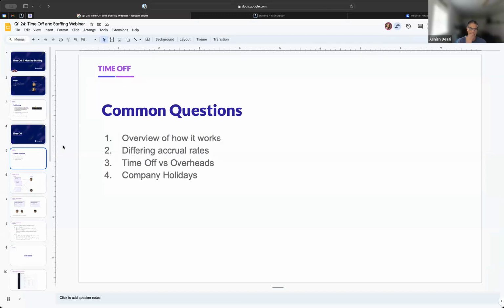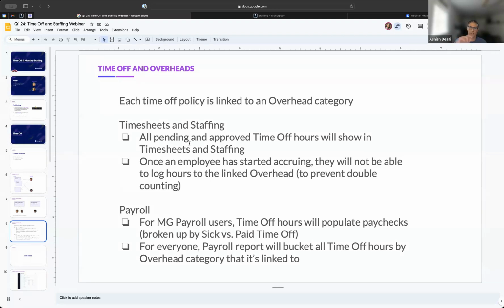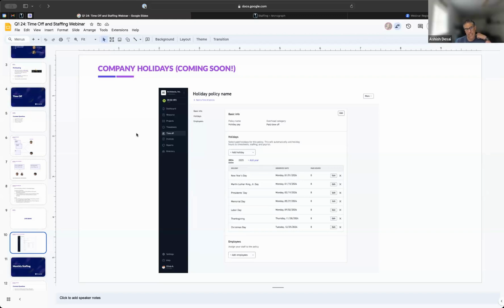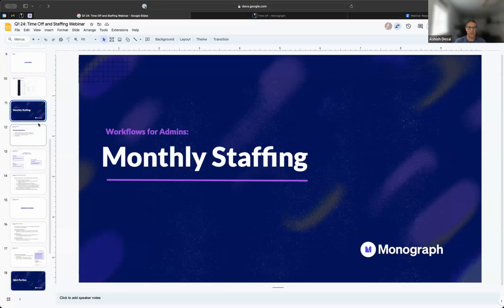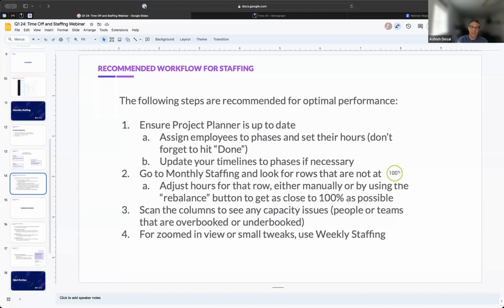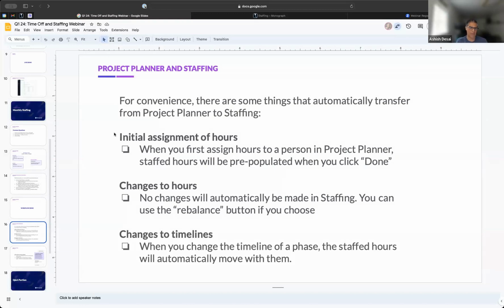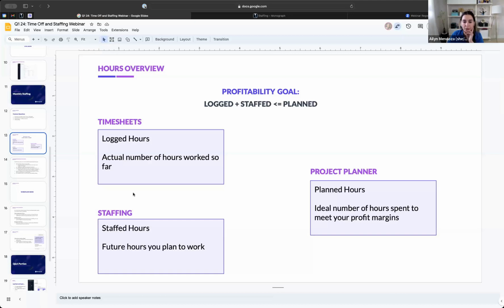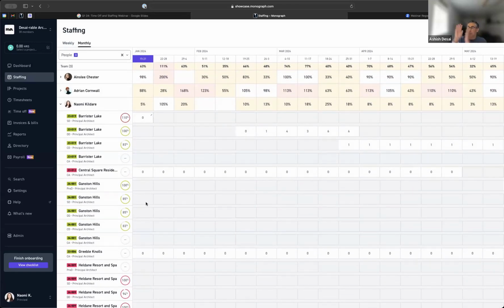Manage Paid Time Off and Rebalance Hours in Monthly Staffing - Monograph Workflows for Admins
Track time off and forecast staffing issues weeks ahead in your architecture and engineering firm.

In this video, Monograph Chief Product Officer, Ashish Desai shows two new features in Monograph built exclusively for A/E firms.

This session is best suited for admins, principals and managers who have access to setting policies and/or manage firm staffing.

- New to Monograph?